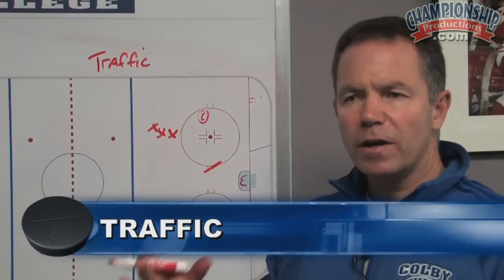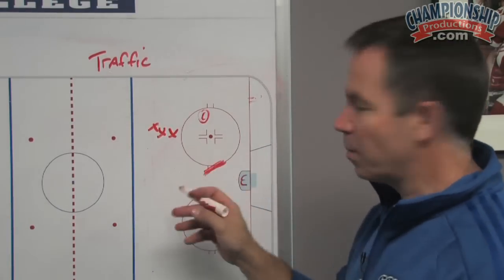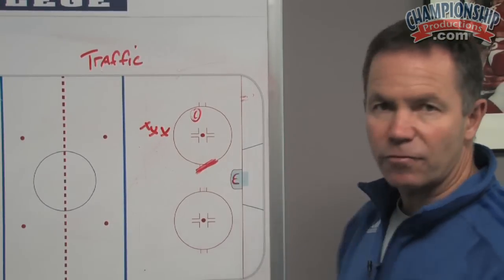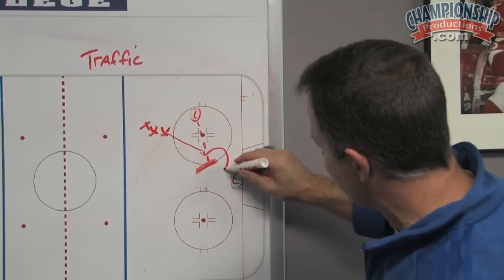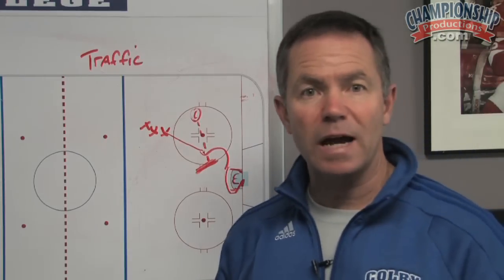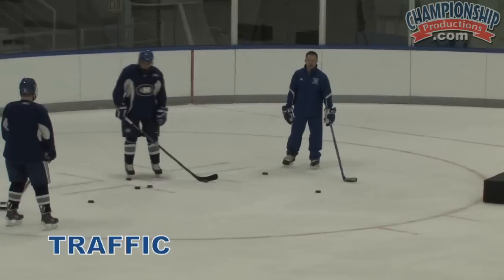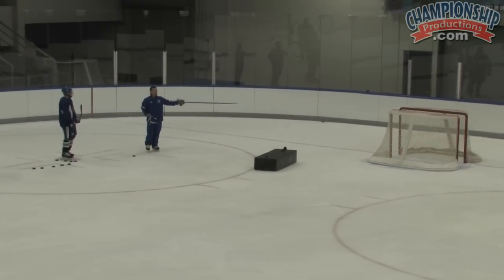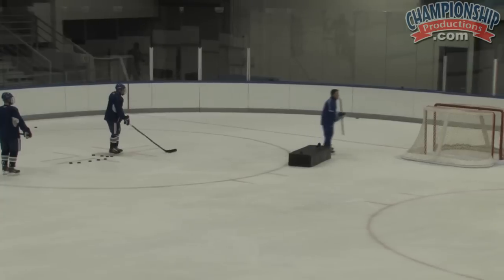Offensive Zone Play and Strategies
Blaise MacDonald, who has won a national championship as a player and coach, shows you a drill for teaching effective offensive play.